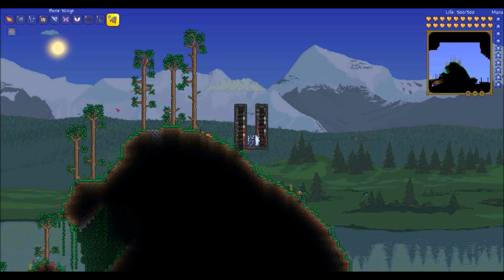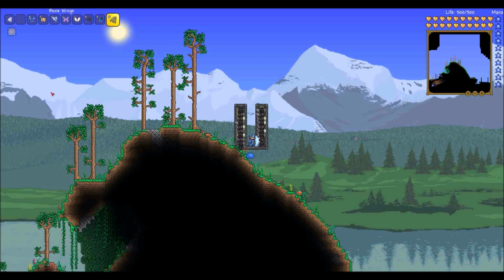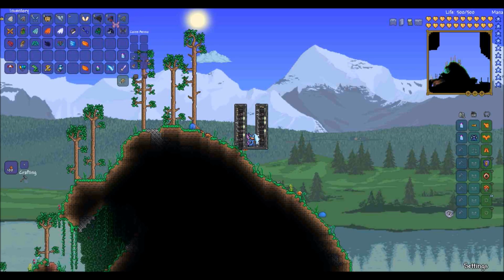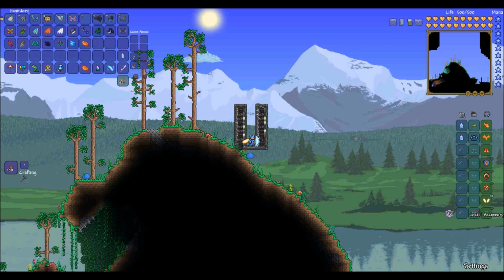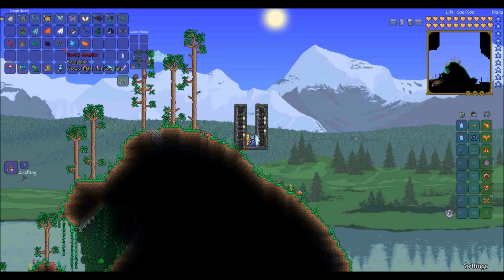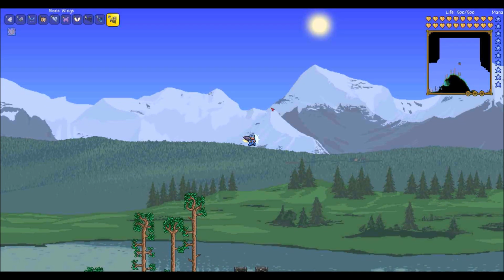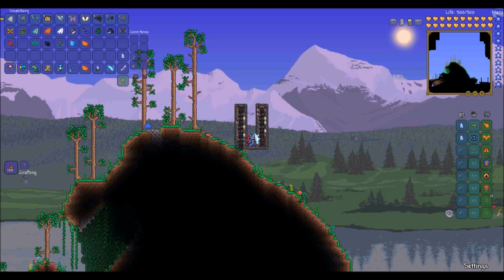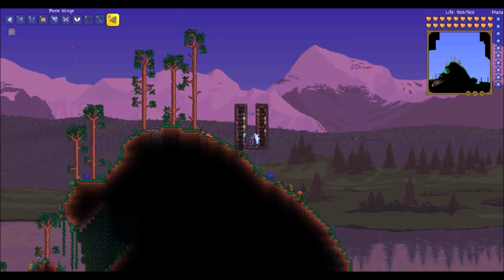TERRARIA | HOW TO GET ALL THE WINGS! | 1.3 +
Hey guys! I hope all you guys are having a great day! Today I'm going to be explaining to you guys how to get all the Wings in Terraria.